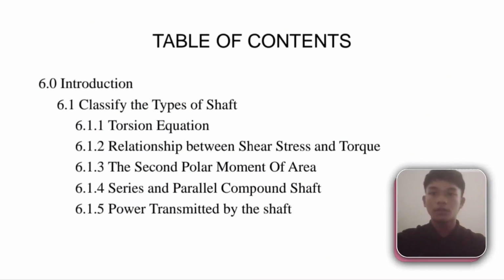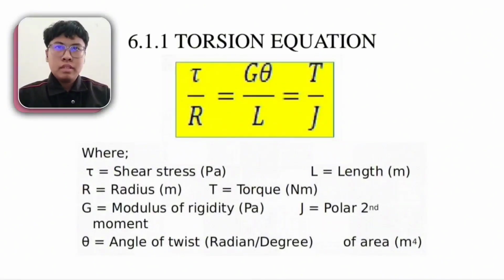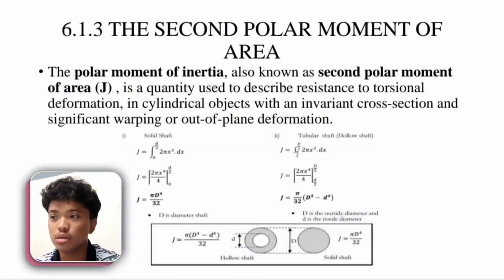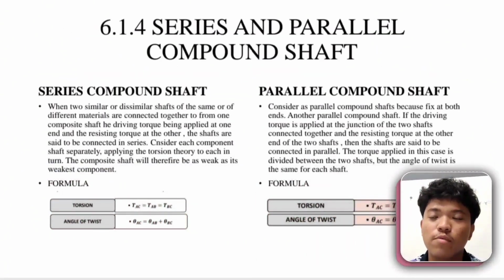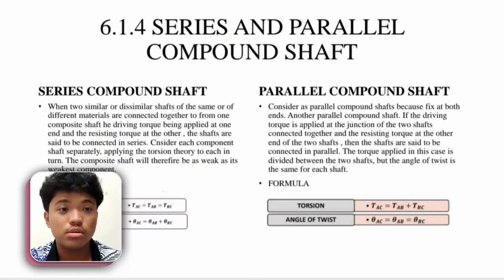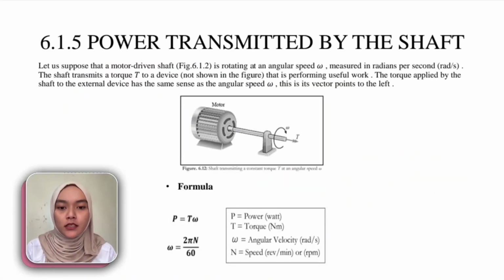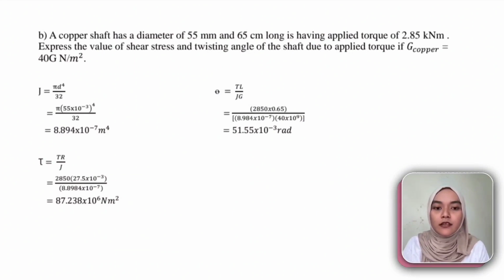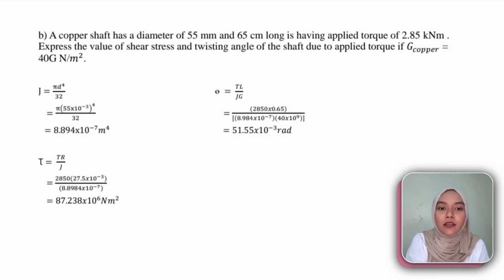SOM : CHAPTER 6 TORSION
STRENGTH AND MATERIALS

DKM3A